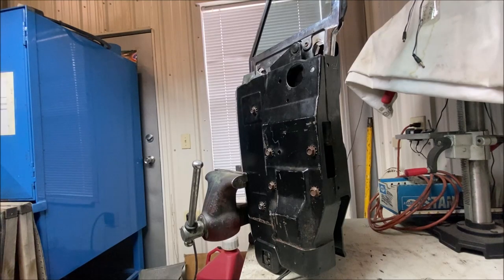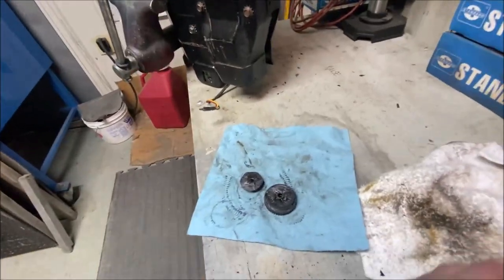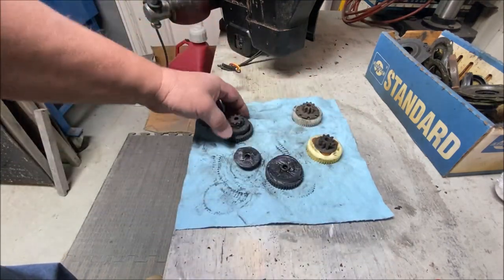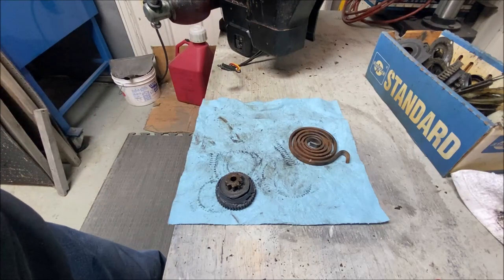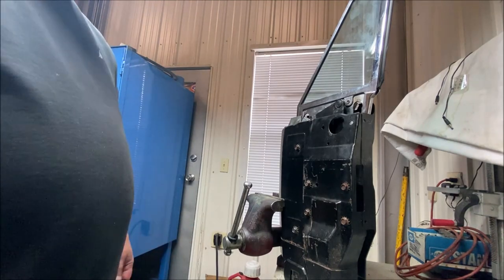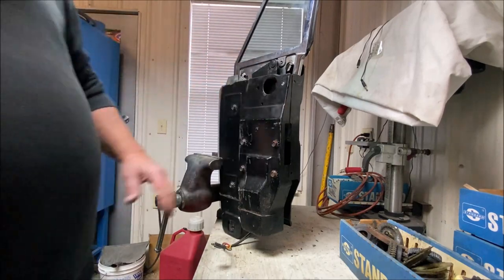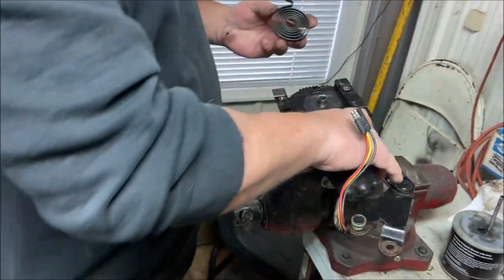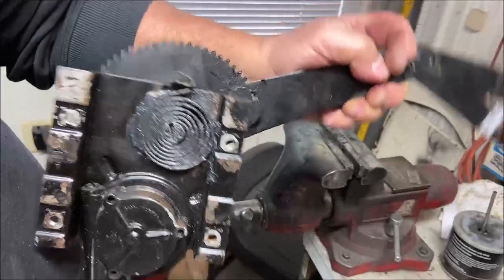1964 66 Thunderbird Rear Power Window Mechanism Disassembly and Repair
This video shows you how to take the rear power window assembly apart and remove the spring, and then reassemble it. I did not show how to remove the gear, so sorry.